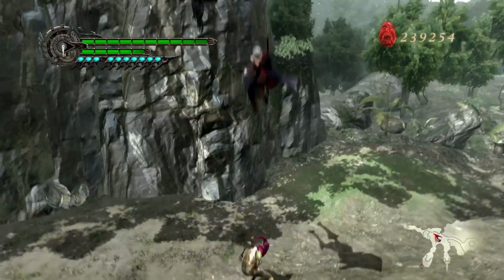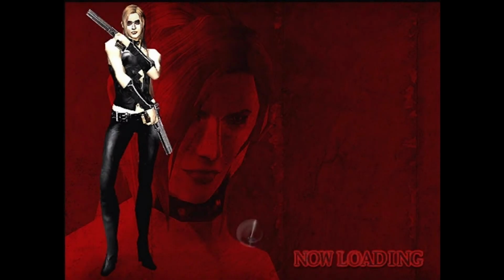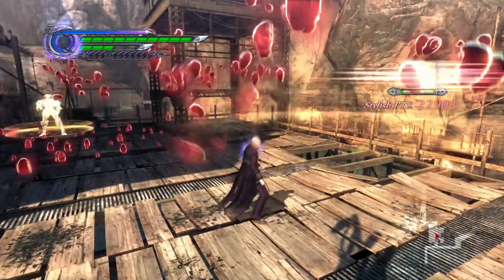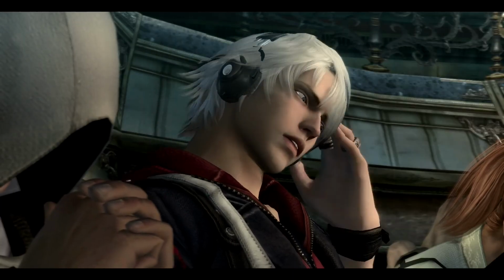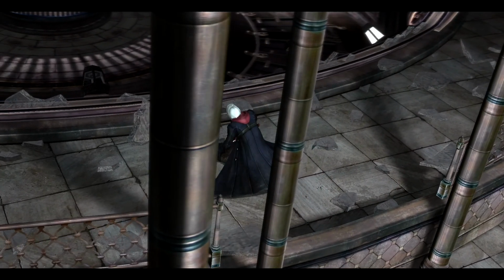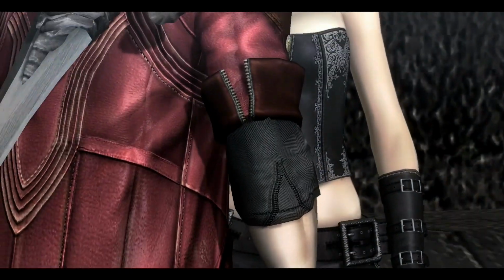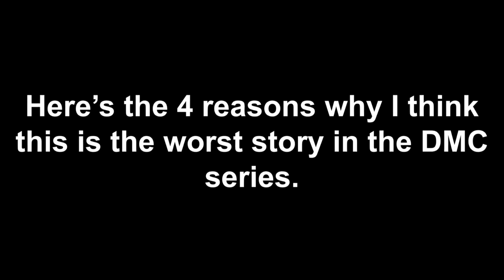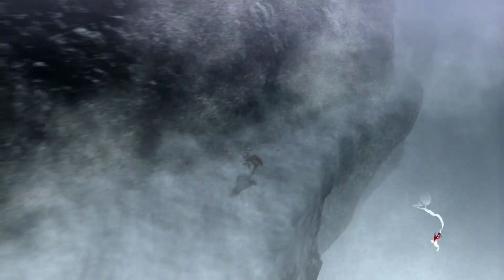Devil May Cry 4 is a Fun Mess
After a long wait here is my review of Devil May Cry 4 I hope you enjoy.